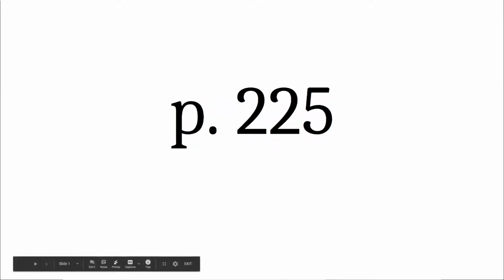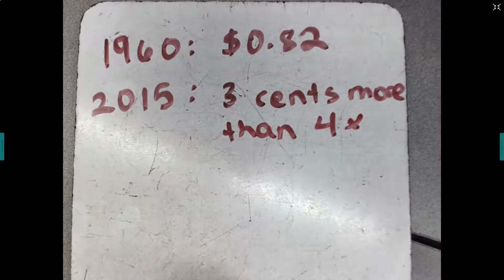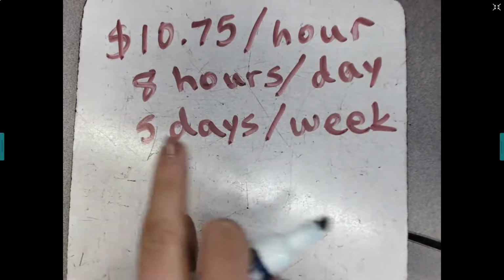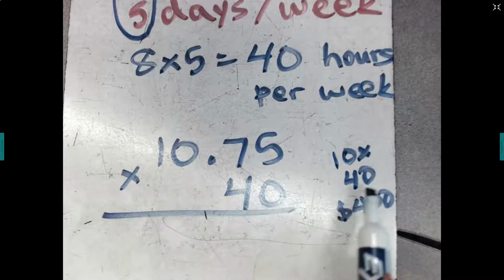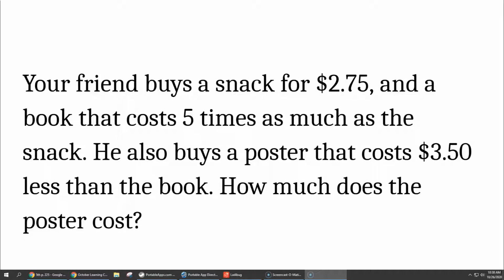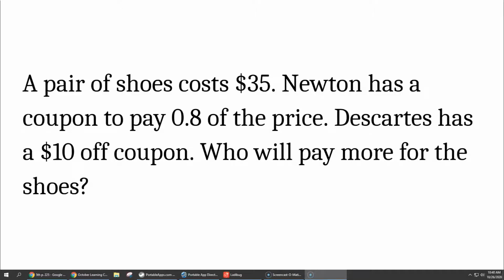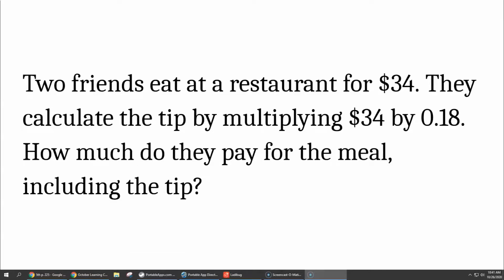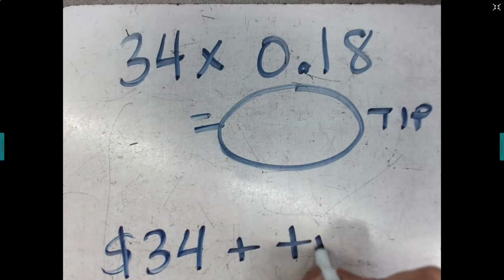Multiplying Decimals (Money) Word Problems